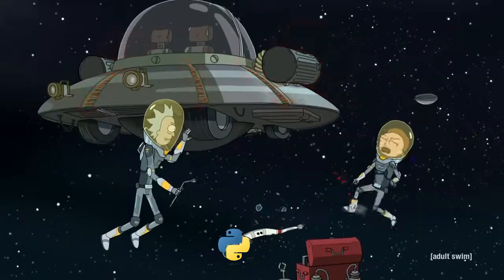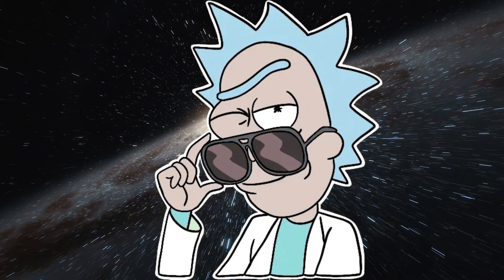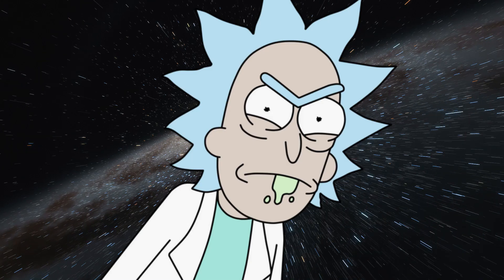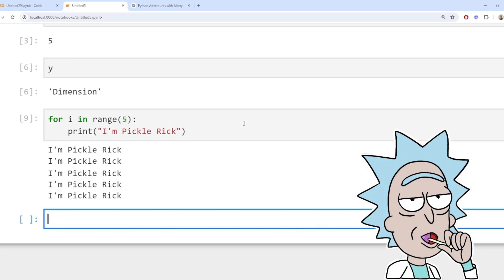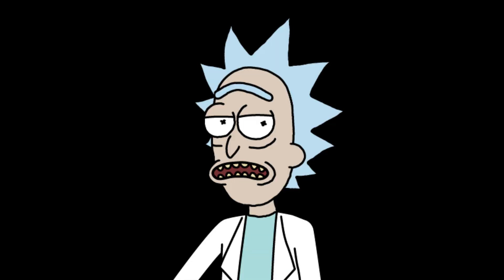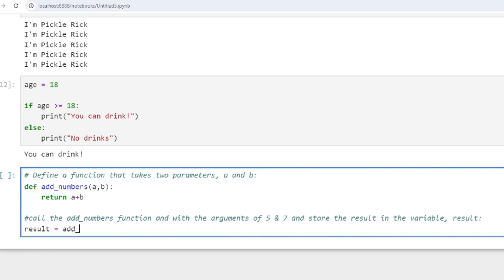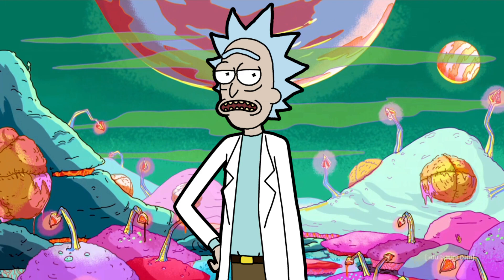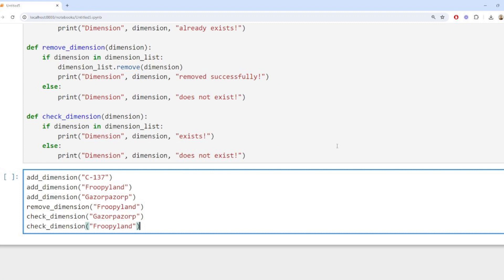Rick Sanchez Teaches Python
The infamous Rick Sanchez from Rick and Morty teaches us Python today, going over all the basics including data types, functions, loops, conditionals & more... even getting started with a print("Hello Morty")..